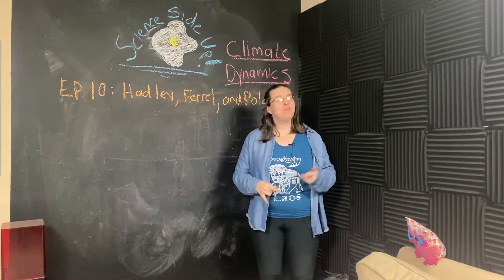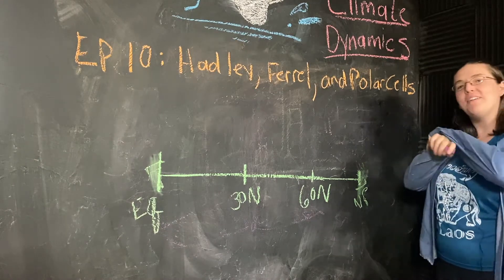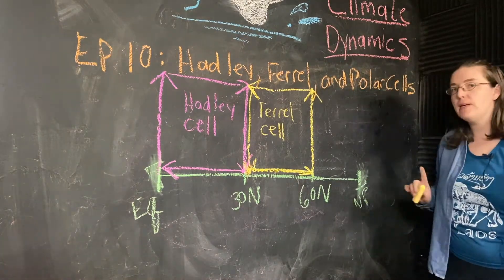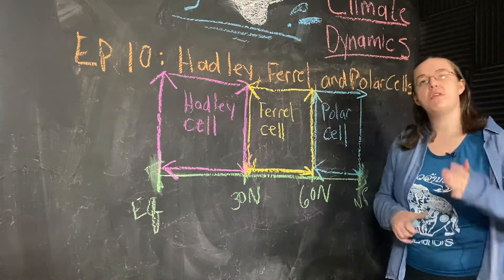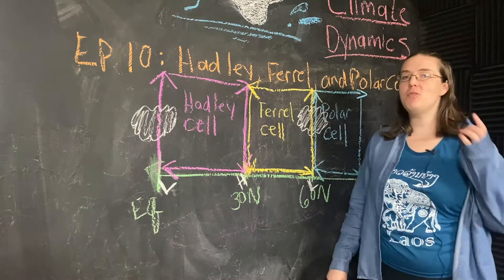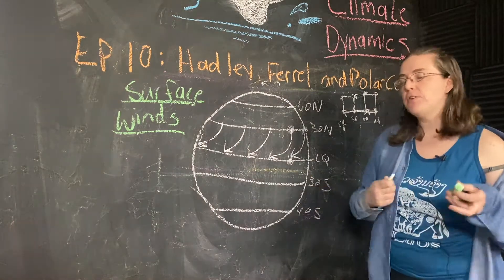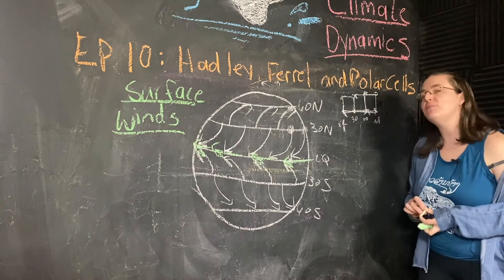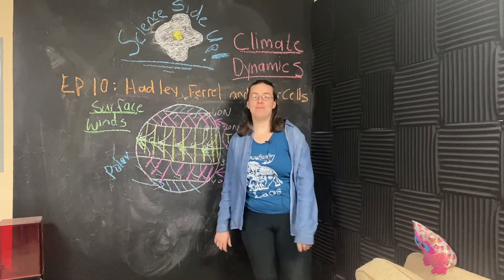Climate Dynamics Part 10 | Hadley, Ferrel, and Polar Cells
Continuing to talk about global atmospheric circulation so we can understand how climate change affects different regions!